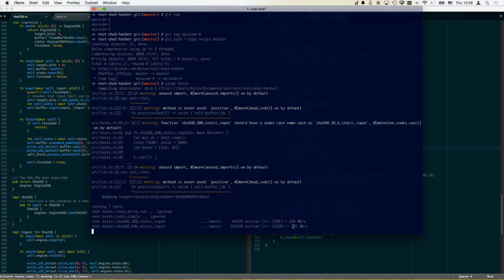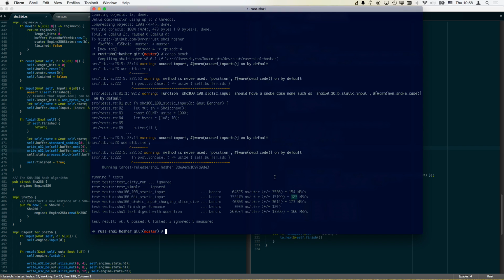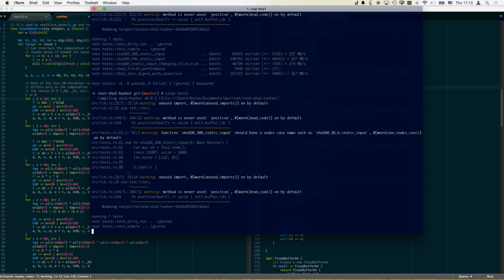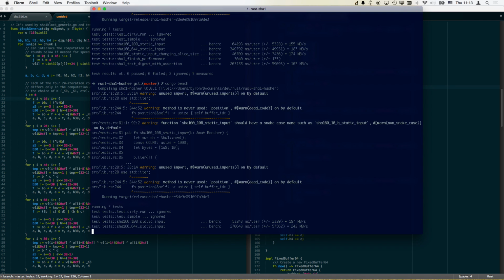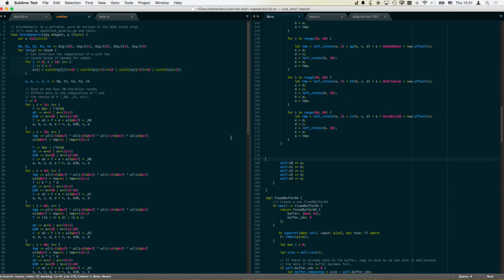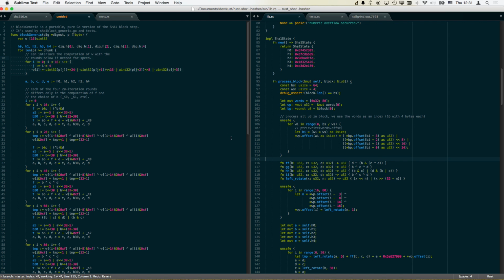SHA1 Performance Quest Episode 5: Unleash the Power !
With a working SHA1 implementation and improved chunk-feeding capabilities, I see no reason to not speed things up considerably ... . Will it be safe to do ?

The implementation style should be idiomatic, safe, and above all: FAST !